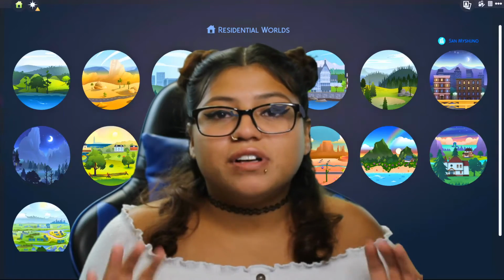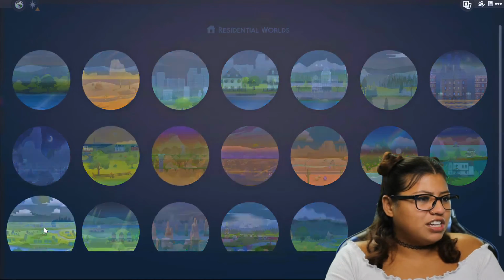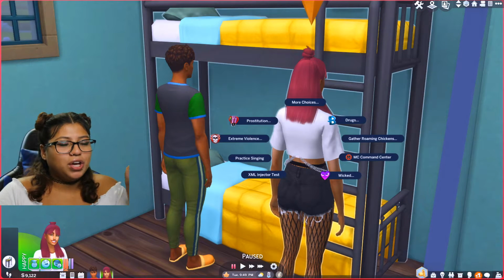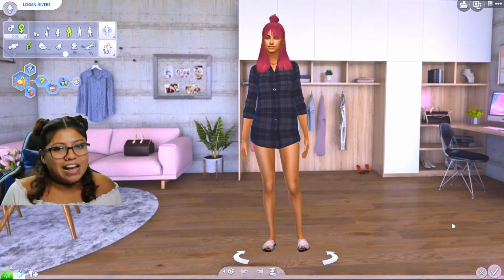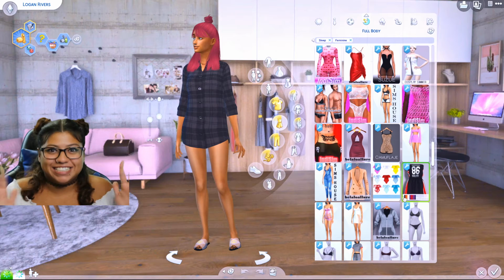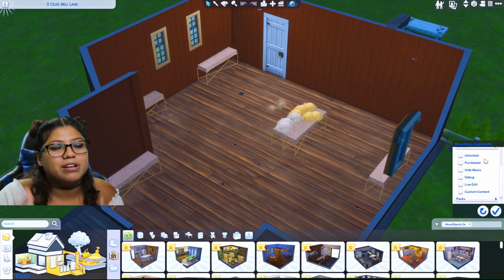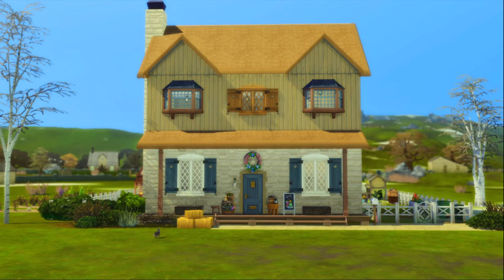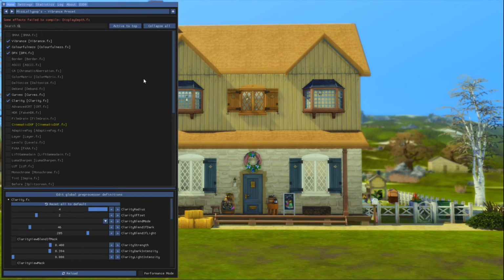Must Have Mods For Better Graphics - The Sims 4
These mods refresh your UI and will make you feel like you're playing a whole new sims game !
✌🏽💜 CLICK "SHOW MORE" FOR FULL DESCRIPTION 💜✌🏽

Also, consider following me for updates, daily funny content, and behind the scenes footage of both of my channels! 😊🥰

🎶 Intro: "Vibe Nine" & Outro: "Rosie"🎶

TIMESTAMPS:

0:00 - Intro
0:52 - Better Exceptions
1:49 - Dark Mode
2:34 - Improved World Maps
4:11 - Loading Screens
5:20 - More Dark Mode
5:39 - CAS Backgrounds
7:09 - More CAS Columns
8:23 - "Always Cheats"
9:43 - Better Build/Buy
11:55 - Phone Overrides
14:47 - Reshades
16:22 - Recap & Outro